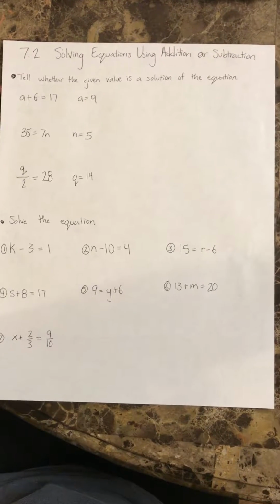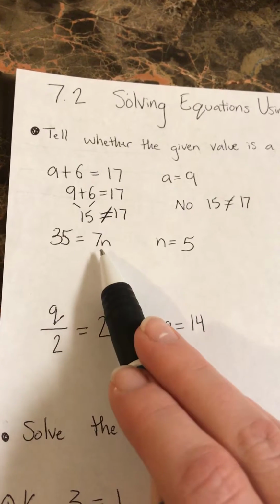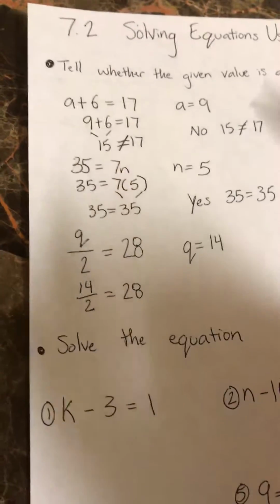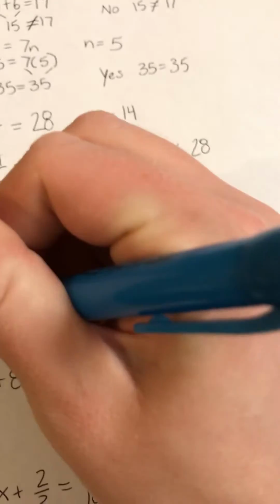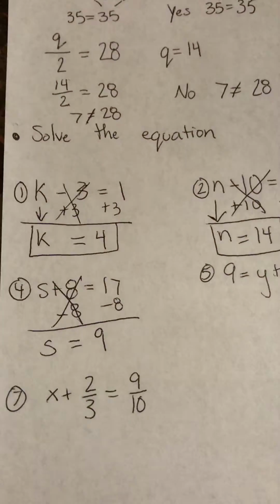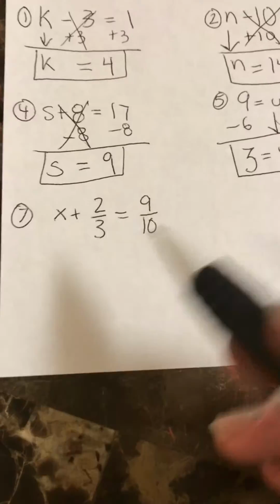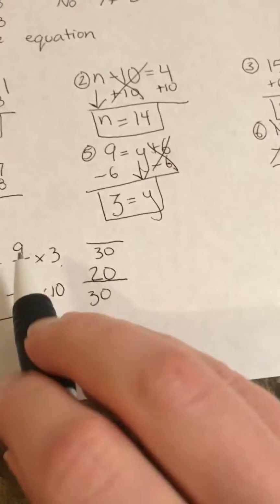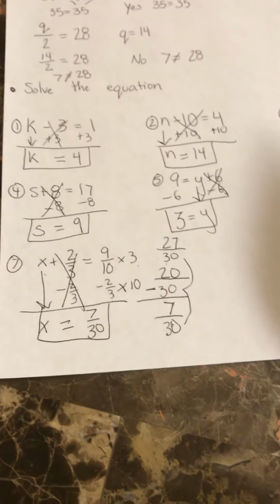7.2 Solving Equations Using Addition and Subtraction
I am SO proud of you for taking the time to enhance your education!

Please do these problems in your math workbook (the paper back one)
Page 154 numbers 1-9

Please drop off your workbook with me after you do these.